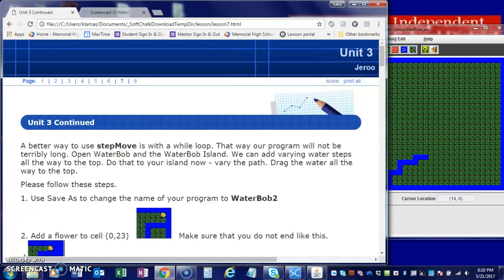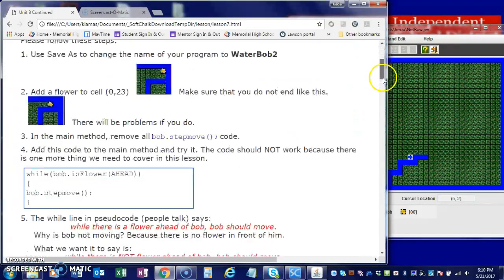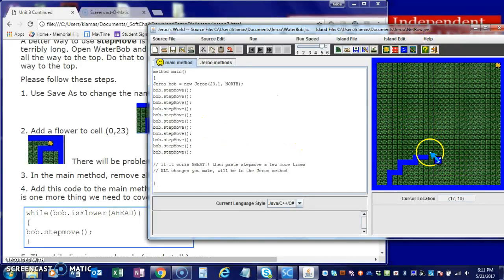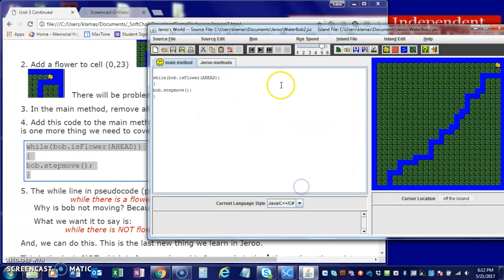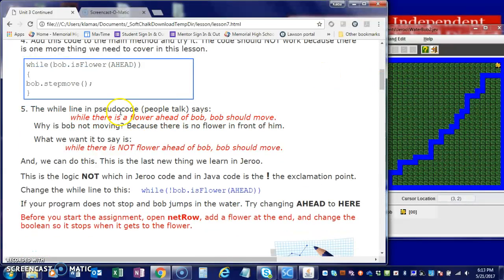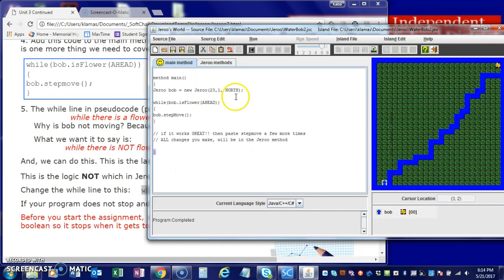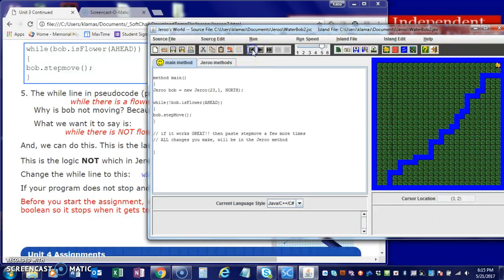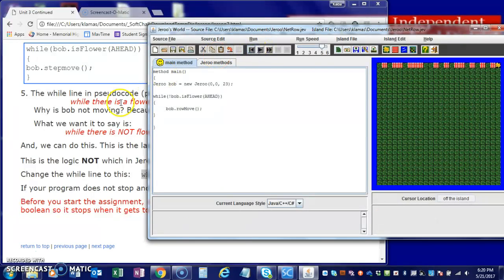Unit 3 V7 If Else Cont